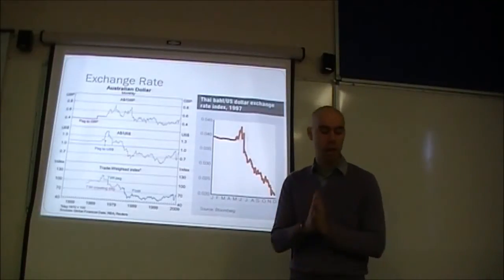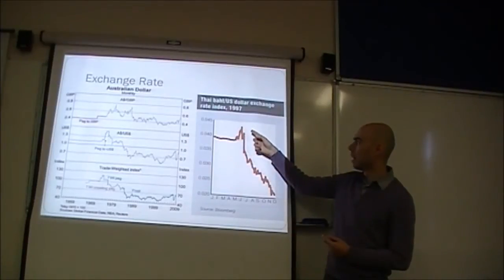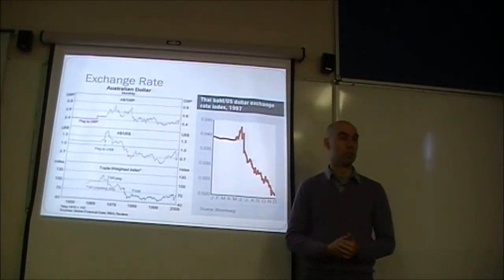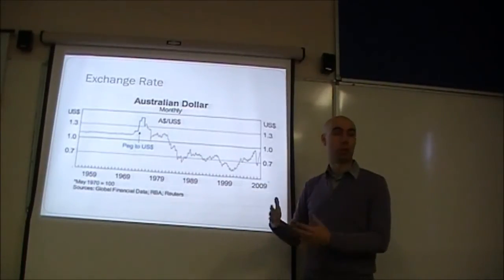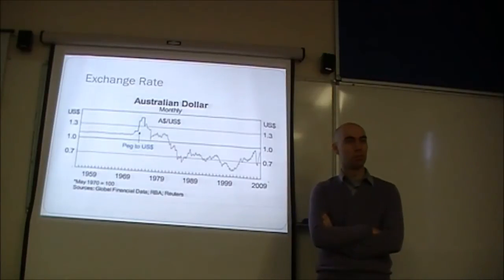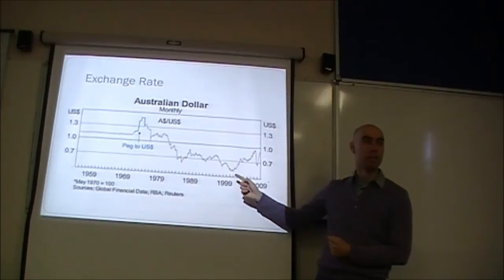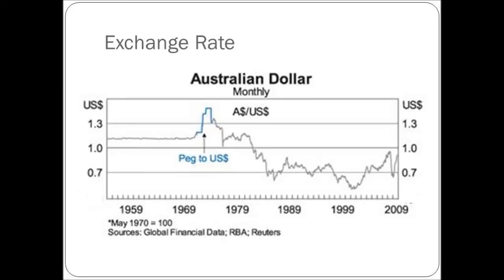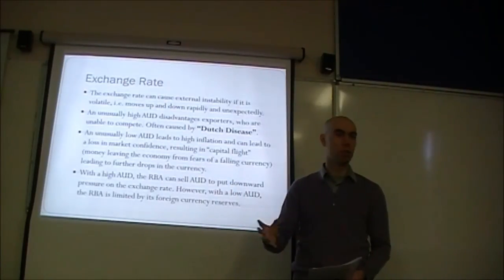External Stability: Exchange Rate (HSC Economics)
HSC Topic Three -- Economic Issues
External Stability - Exchange Rate

Filmed on Friday 20 June 2014.